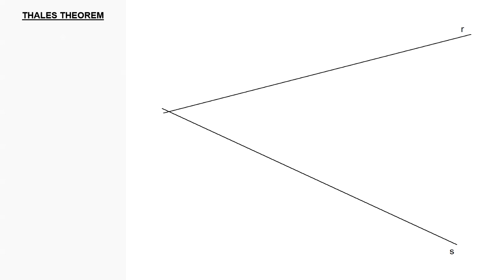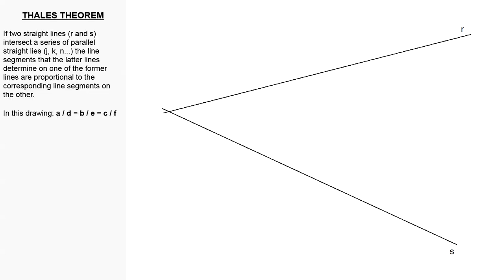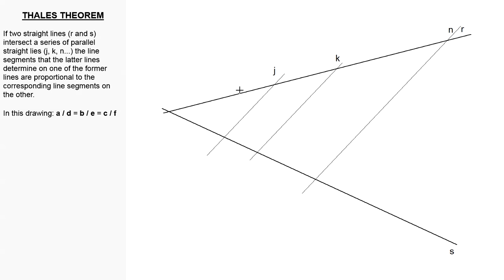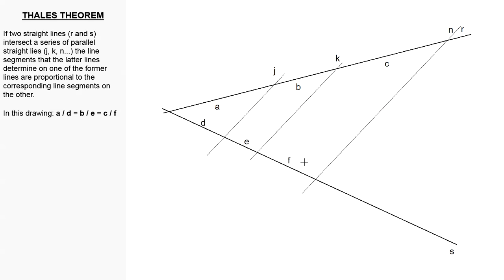07.1i-Thales Theorem in Technical Drawing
In this video you can see an introduction on the Thales Theorem, just the basics, no mathematical demonstration